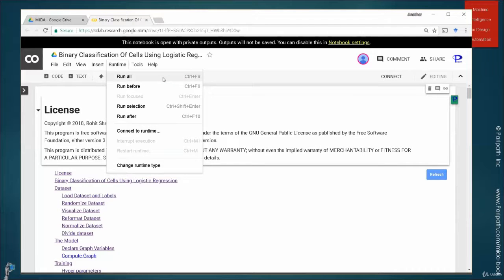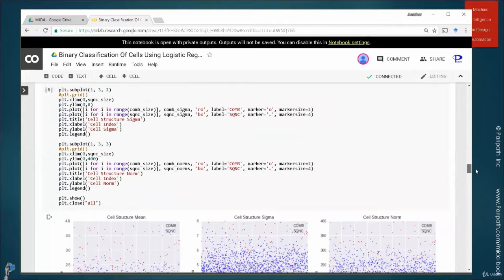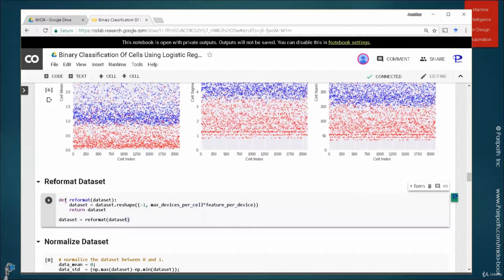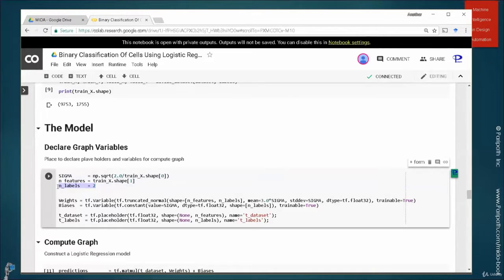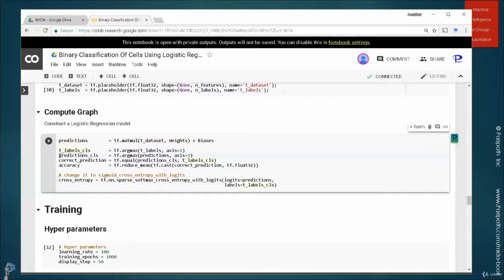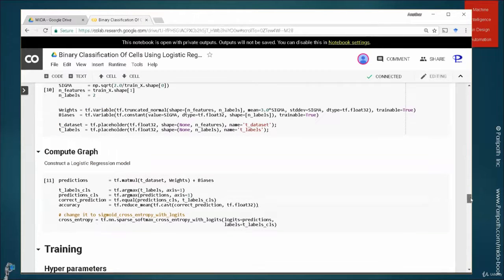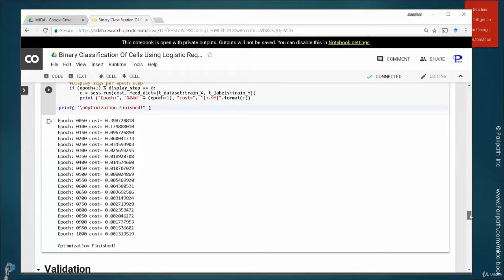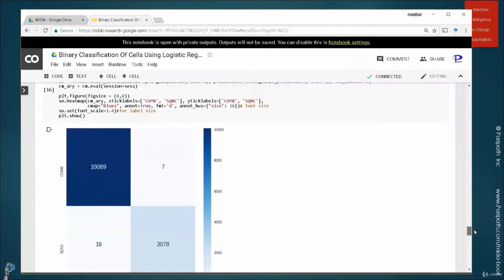Labs on binary classification of cells using logistic regression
VSD - Machine Intelligence in EDA/CAD
Listen from CEO/architect himself on Machine learning